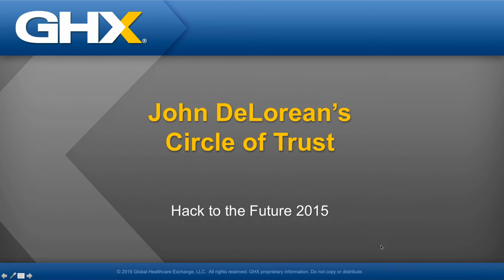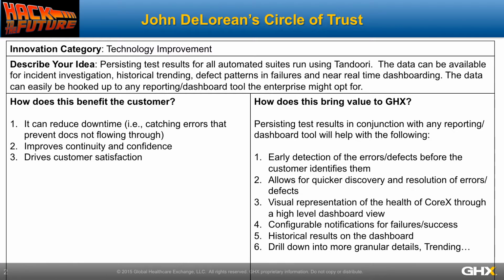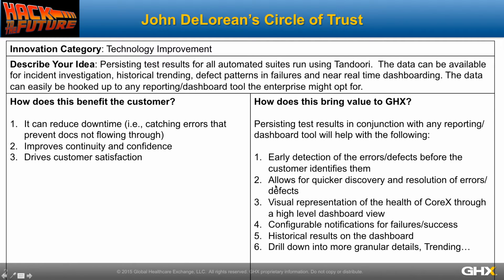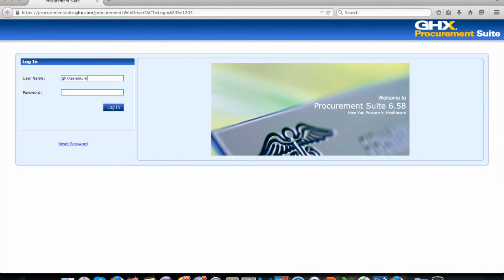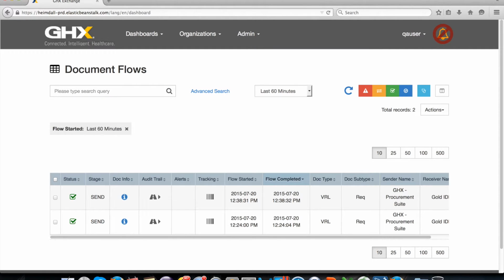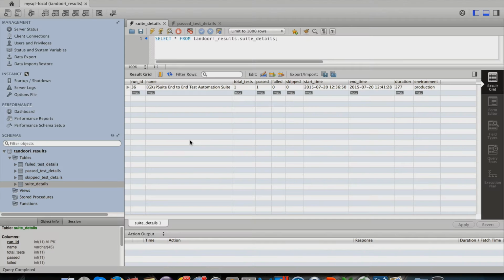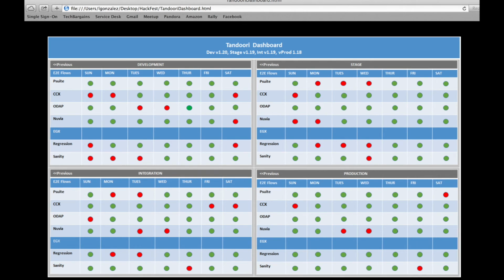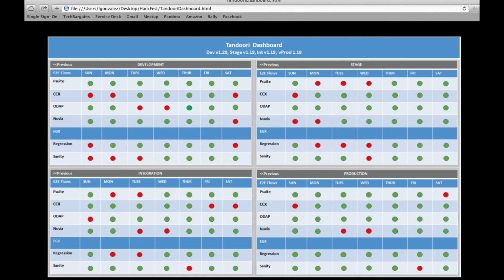John DeLorean's Circle of Trust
Hack to the Future